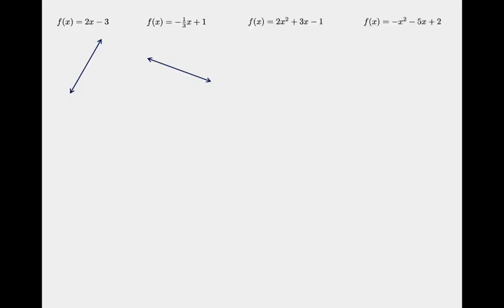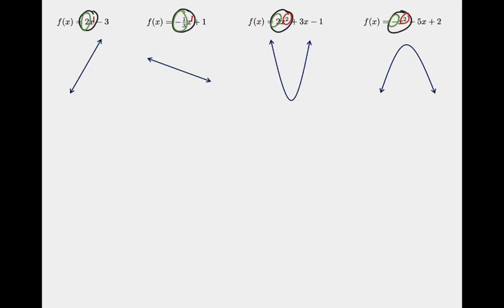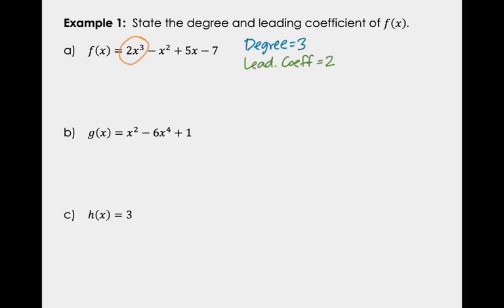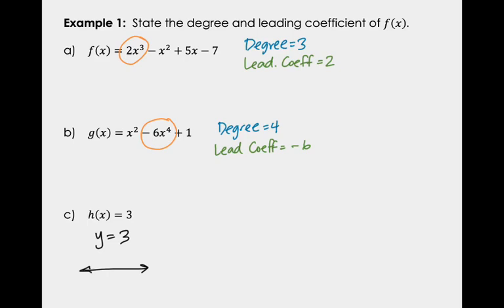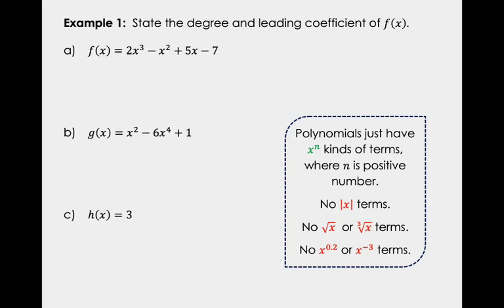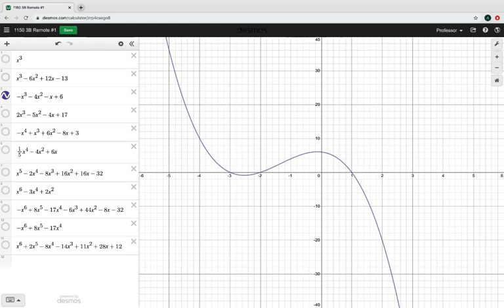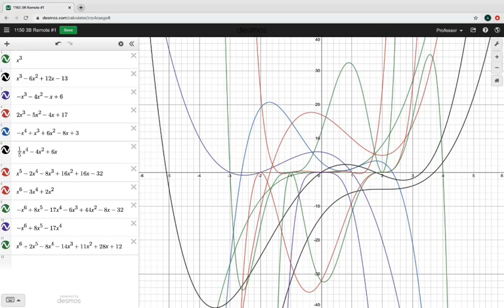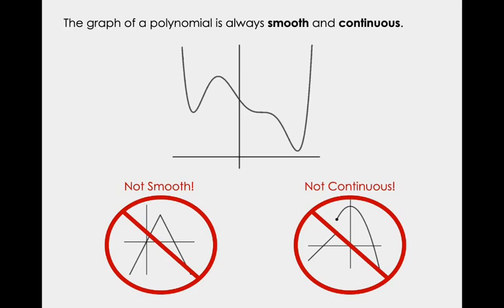3B: Polynomials (Part 1)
Section 3B Part 1